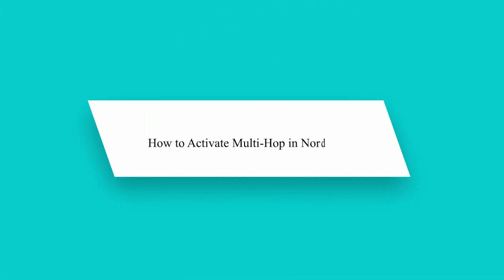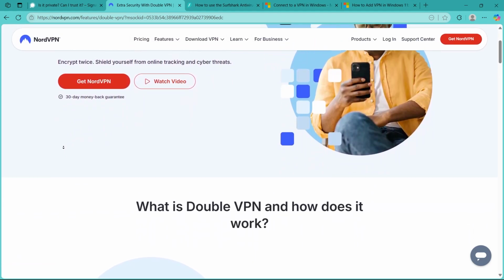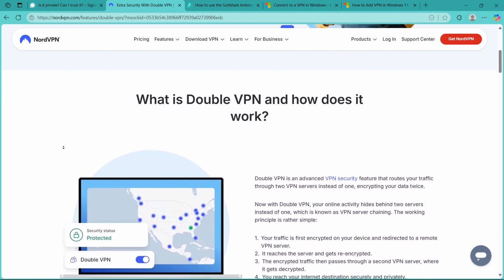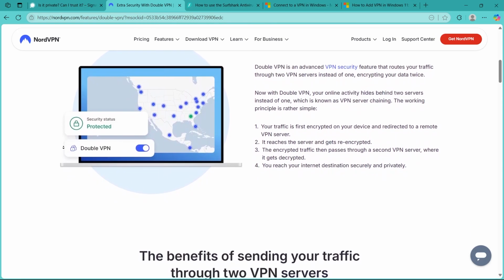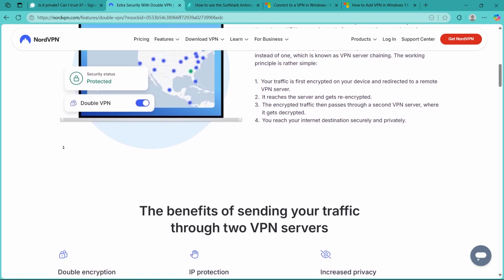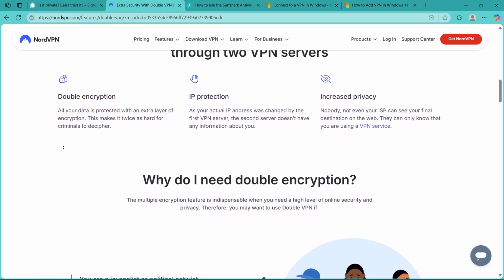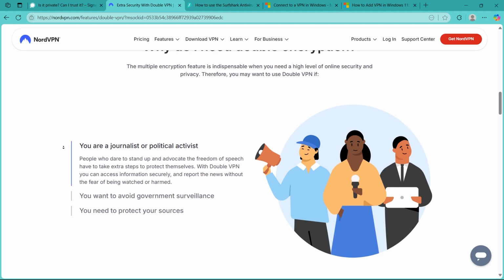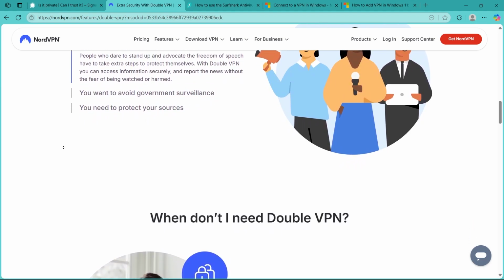New! How to Activate MultiHop in NordVPN 🛡️🌐 | Double Your VPN Security with NordVPN MultiHop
New! How to Activate MultiHop in NordVPN – Step-by-Step Tutorial (2025)
🛡️🌐 | Double Your VPN Security with NordVPN MultiHop

Want to activate MultiHop in NordVPN in 2025? In this video, I’ll walk you through exactly how to set it up step by step—from choosing Double VPN servers to securing your connection with extra encryption layers.

✅ What You’ll Learn in This NordVPN MultiHop Activation Guide:
🛠️ How to Find and Select Double VPN (MultiHop) Servers in NordVPN
🔐 Connecting Through Two VPN Servers for Added Privacy
⚙️ Customizing Server Pairs and Locations for Best Performance
🌐 Enabling Auto-Connect with MultiHop for Consistent Protection
💡 Tips to Avoid Speed Drops and Optimize Connection Stability

⏳ Timestamps & Video Chapters:
0:00 Intro – Why MultiHop (Double VPN) Matters in 2025
0:45 Step 1: Open NordVPN and Go to the Specialty Servers Section
1:30 Step 2: Select Double VPN and Choose a MultiHop Server Pair
3:00 Step 3: Connect to MultiHop and Test VPN Stability
4:00 Step 4: Set Auto-Connect for Always-On Double VPN Protection
5:00 Final Tips – Balance Speed and Privacy with Smart Server Choices

💡 Why Watch This NordVPN MultiHop Guide?
✅ Step-by-step help to activate MultiHop (Double VPN) quickly
✅ Perfect for securing sensitive browsing and boosting online privacy
✅ Learn to prevent speed loss and connection errors
✅ Great for privacy enthusiasts, travelers, and remote workers

✅ NordVPN users activating MultiHop in 2025
✅ VPN users wanting extra encryption across two locations
✅ DIY users managing advanced NordVPN privacy settings
✅ Anyone looking for high-level VPN protection on all devices

❤️ Found This MultiHop Guide Helpful?

Follow me for more VPN walkthroughs, NordVPN setup guides, and step-by-step privacy tutorials!